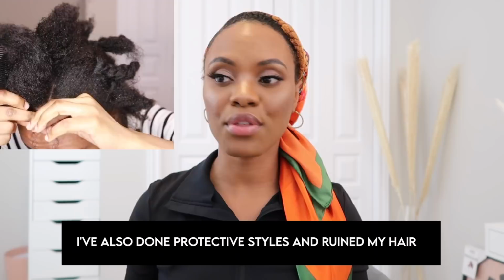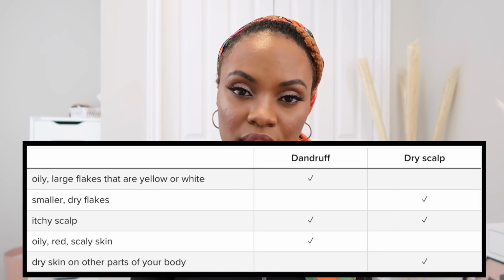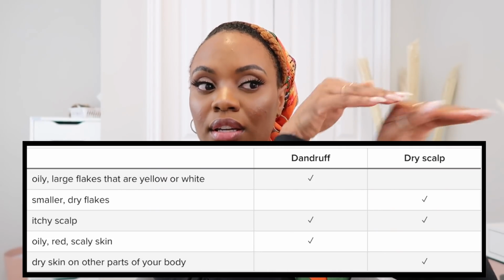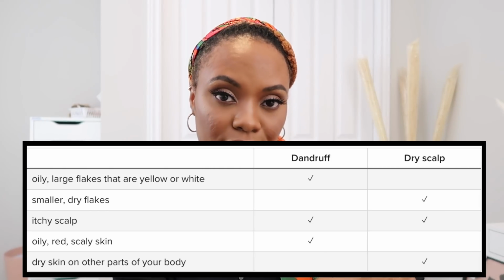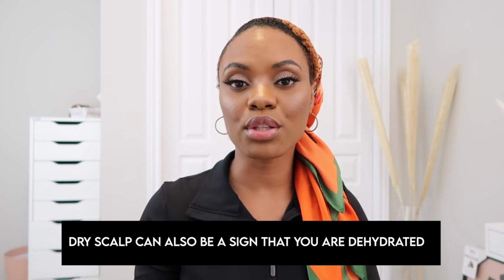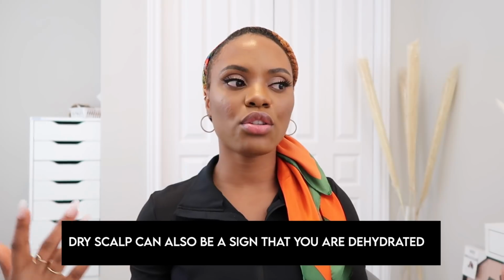Natural Hair Trends & Methods We are DITCHING Forever 🤷🏾‍♀️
I hope you enjoyed this video! Let me know what are some habits you are leaving in the back of the BUS!

♡My Favourite Products with no oils and butters so far♡
Clarifying Shampoo
Moisturizing Shampoo
AG Boost Conditioner
Moisture Deep Conditioner
Protein Deep Conditioner
Leave in
Uncle Funky Gel
The Doux Mousse
Mist bottle
Detangling Brush

► IMONatural - JENNJ15
► KilahCrowns - JENN15

♡ Tech Info ♡
Main Camera
Main Camera 2
Vlog Camera
But would actually recommend this one
Lens
Other lens
Second lens for Canon R6
Editing - Final Cut pro X